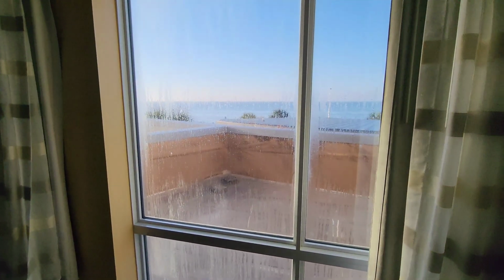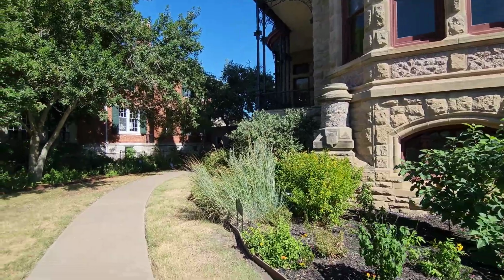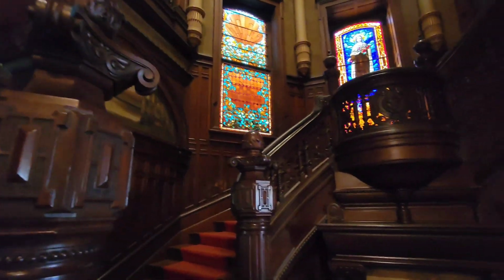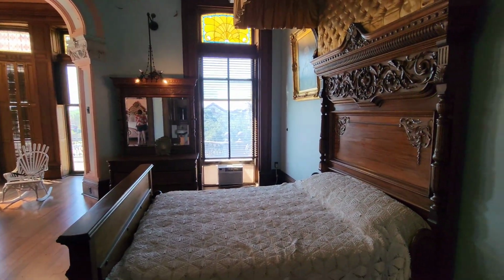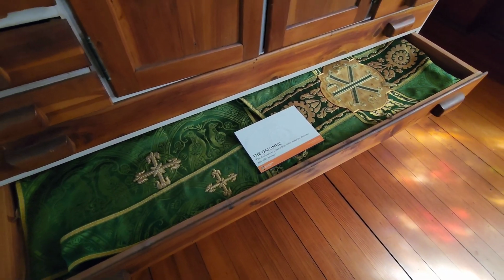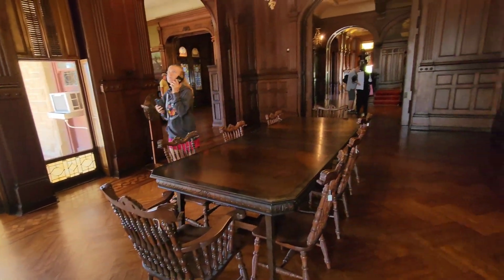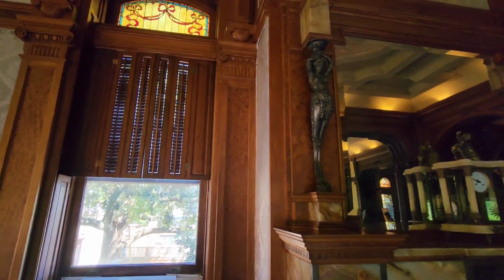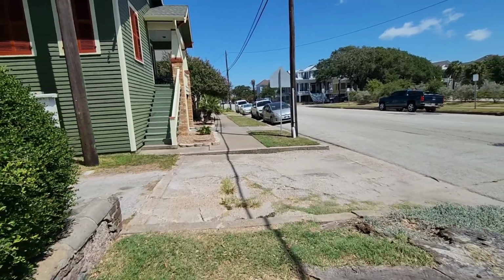Tour of the CREEPY and BEAUTIFUL 1892 Bishop's Palace in Galveston, TX!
Come take a tour with me of the beautiful, but slightly creepy Bishop's Palace in Galveston, Texas. I was in town for a little staycation near the beach and decided to check it out! It is a gorgeous Victorian style home that was built in the late 1800's. If you love historical homes, you'll want to see this one!

Two actions that are much needed and genuinely appreciated on this new and growing channel!

🤳 This video was shot unprofessionally using my Samsung Galaxy S22 smartphone. I also use a GoPro Hero 8 to film some action/water shots. The video was edited using the Wondershare FilmoraGo App